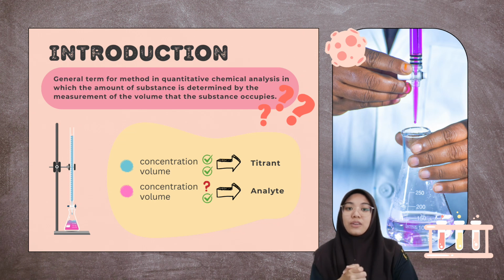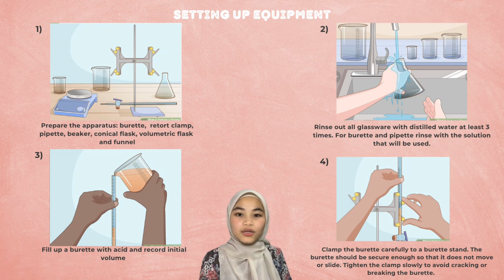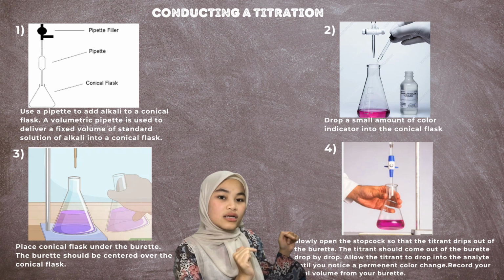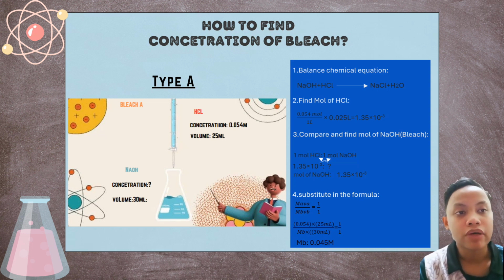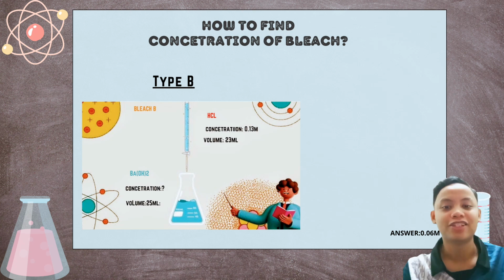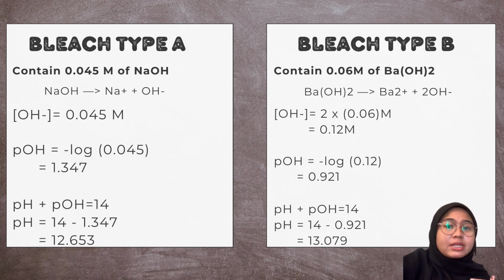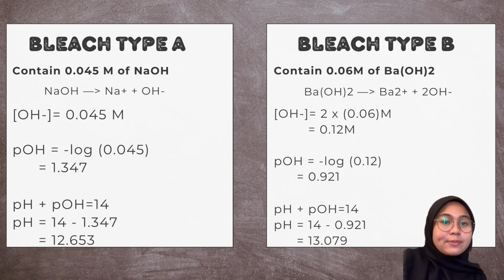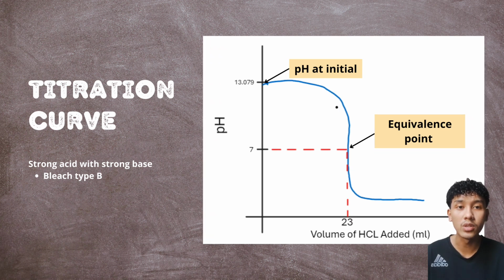APPLICATION OF VOLUMETRIC ANALYSIS: CLEANING AGENTS IN HOUSEHOLD (CHM256)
CHM256 : APPLICATION OF VOLUMETRIC ANALYSIS

GROUP : A4AS120411

GROUP MEMEBERS:

NUR ELLYNA DANIA BINTI MOHAMAD (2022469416)

HASNI RIZZ EZANI BIN ABDUL RAMAN(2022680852)

NURUL ADIBAH BINTI HASBULLAH (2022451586)

FATIN NADIYANA BINTI MUHAMAD ZAKI (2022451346)

MUHAMMAD IRFAN AMAL BIN MAHATHIR